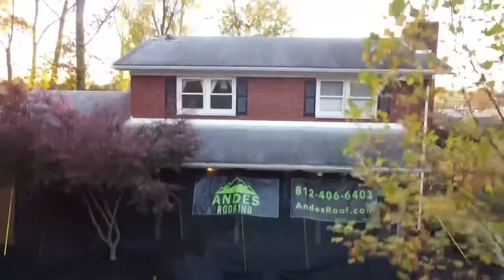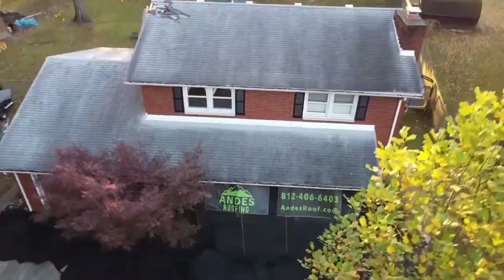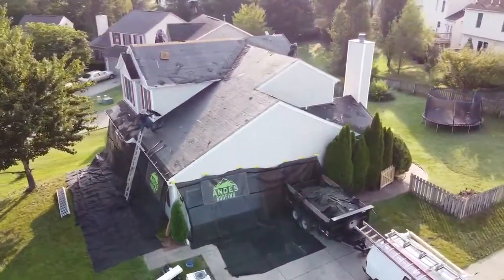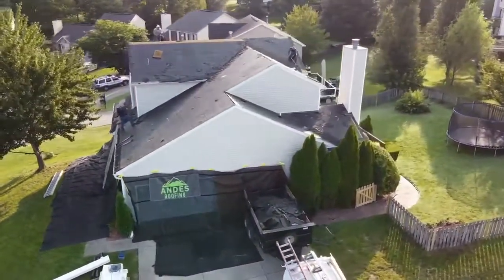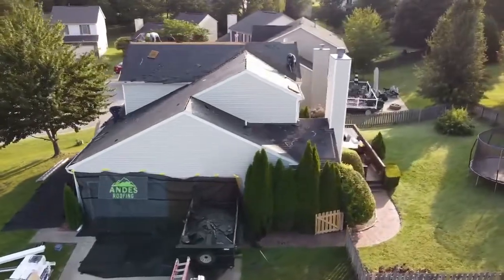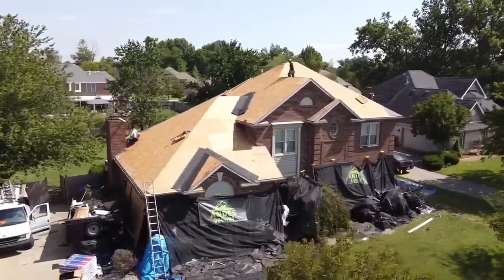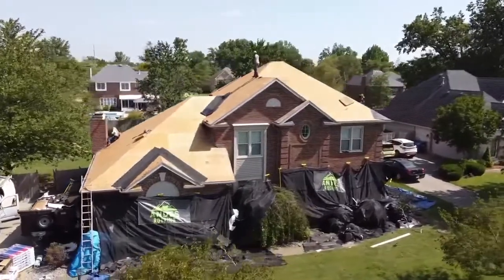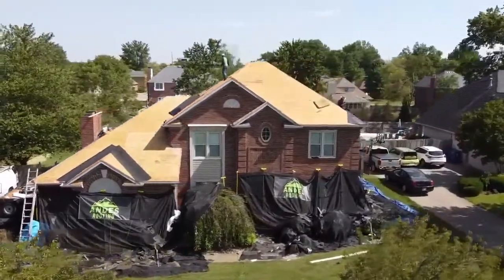Andes Roofing is killing it with The Catch-All (testimonial)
"It's very efficient & I would highly recommend The Catch-All system to anyone looking to up their game in the roofing industry." Ethan Andes, Owner of Andes Roofing

Love to see our customers making gains. Keep up the great work Ethan!